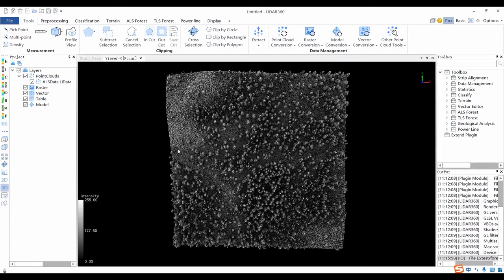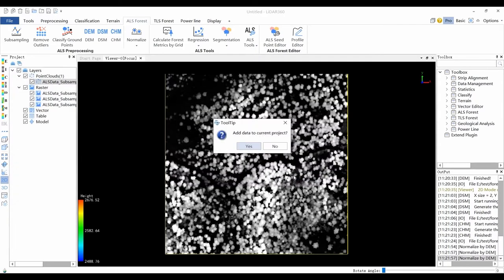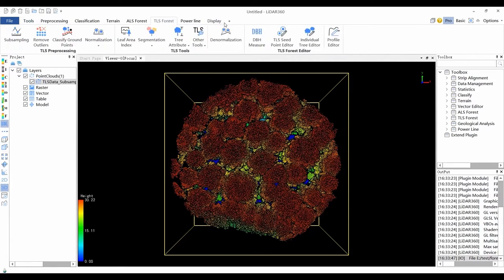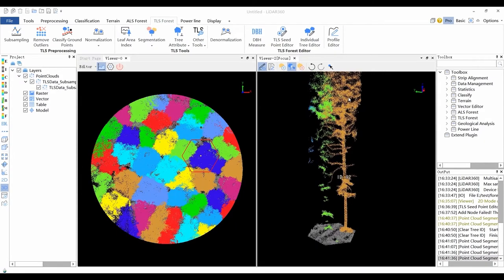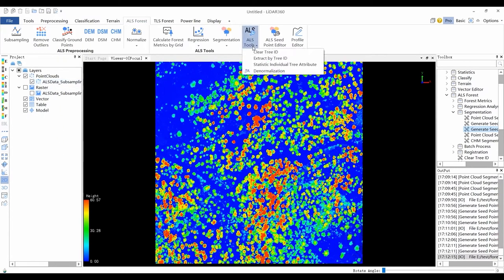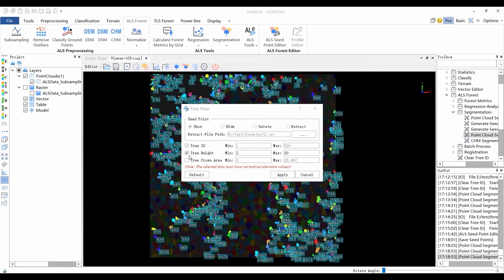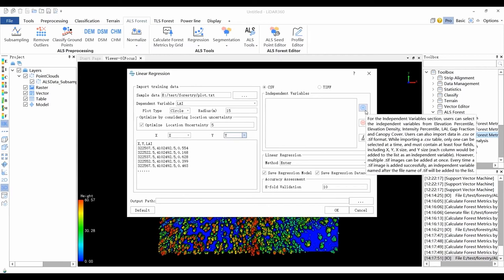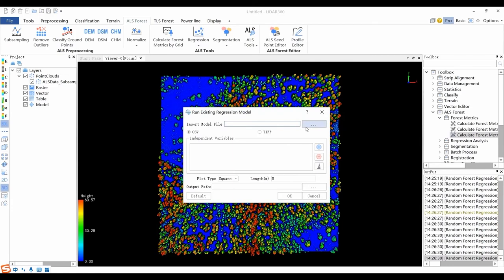LiDAR360 V5.0 | Tutorial 04: Forestry Module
An in-depth look at the forestry module of V5.0 of our flagship LiDAR software, LiDAR360.

The new ribbon interface of LiDAR360, greatly enhances the user experience based on user feedback. The newest version adds powerful modules: Geological Analysis Module and Powerline Module for specialized LiDAR applications across industries. Newly added Data IO API enables you to complete a higher degree of customization, improving workflow and efficiency.